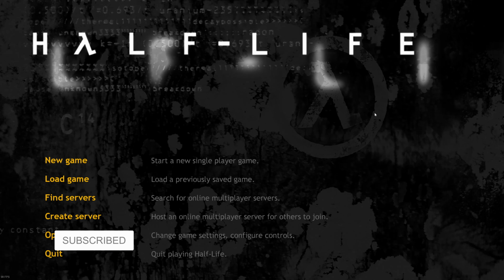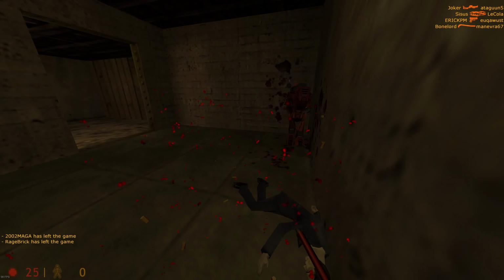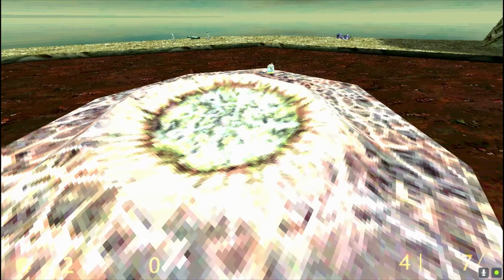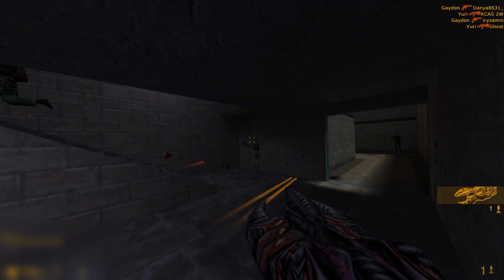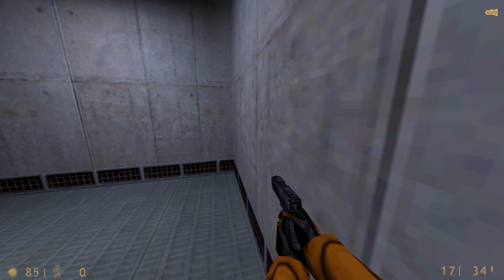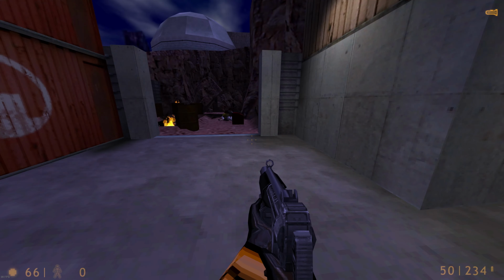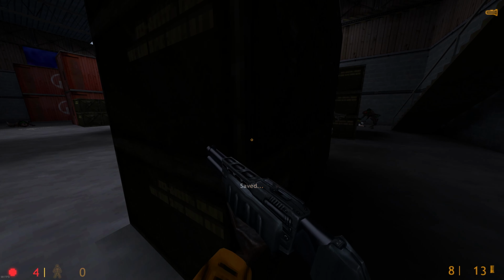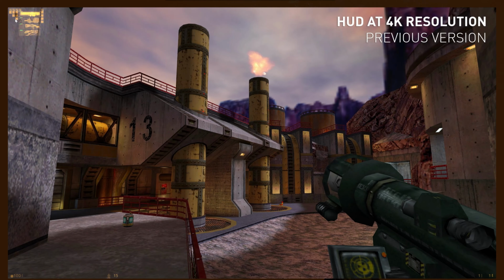Half-Life at 25: The Silver Anniversary of GoldSrc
🎉 Celebrate Half-Life's 25th Anniversary with me in this special video! 🚀

🕹️ Join me as I dive into the recent multiplayer resurgence, where players old and new are flocking back to the classic that started it all. I'll also be checking out the old demo - Half-Life: Uplink, now included with the game.

➡️ (Essentially switch off Transparency Anti-Aliasing Super-Sampling)